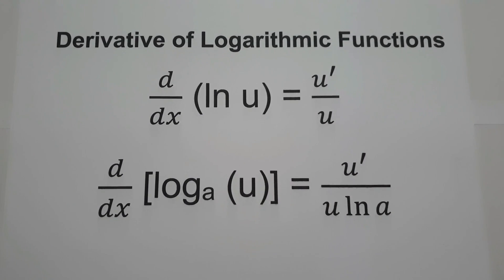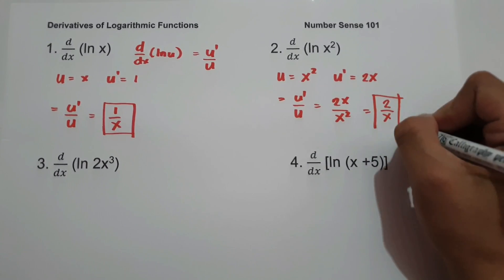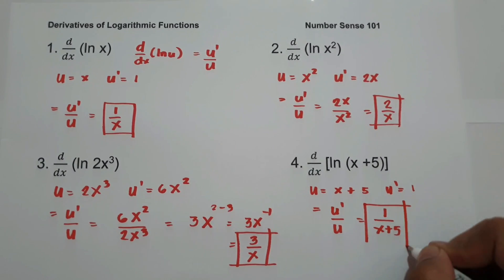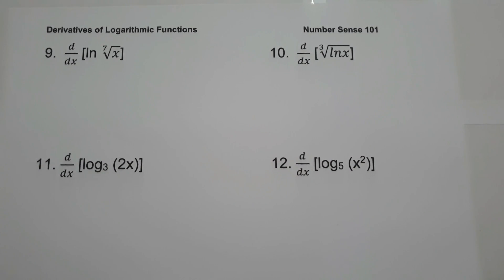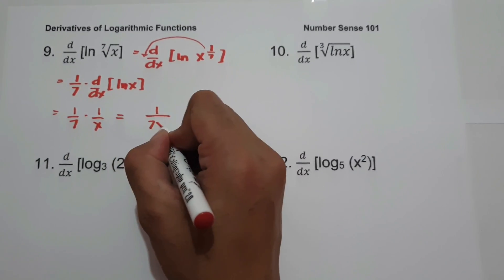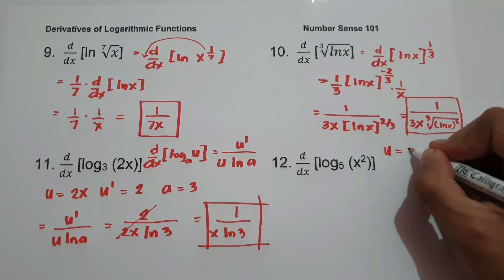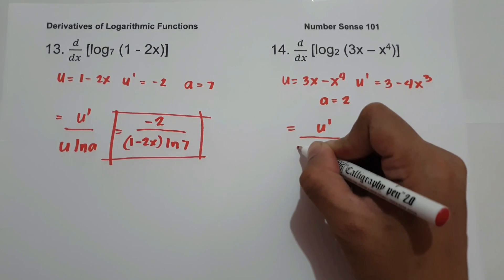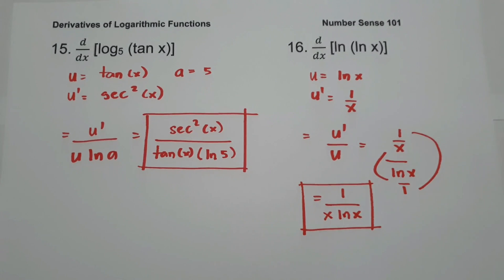Derivative of Logarithmic Functions |Number Sense 101